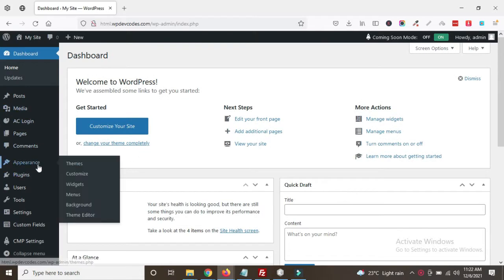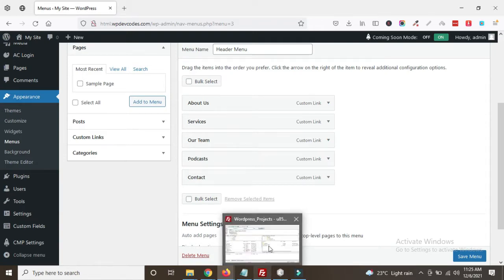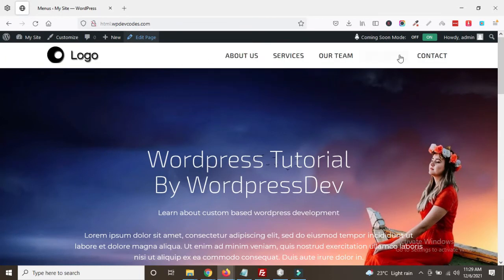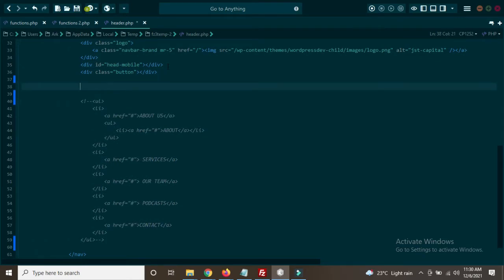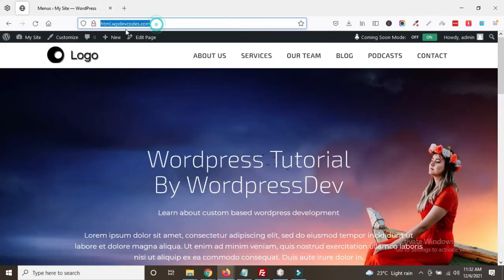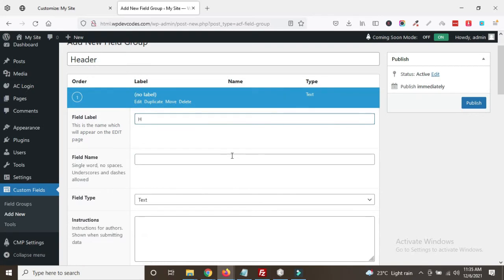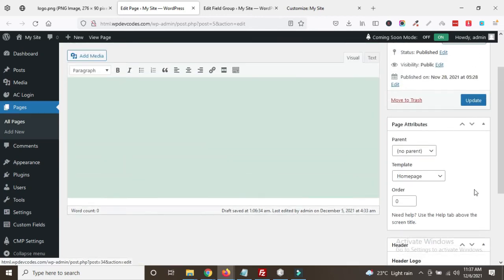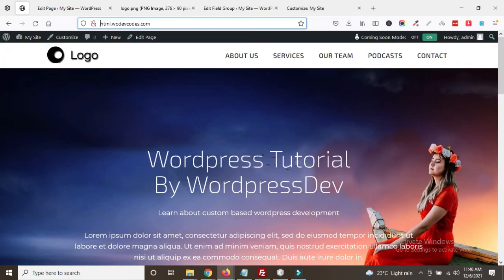How to dynamic the header part in Wordpress | Tutorial 6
In this tutorial we will show you how to dynamic header part with logo and menus. Its gonna very easy to get done for all who is looking for to build custom based wordpress website.

Software & Services : Graphic Design
Omnigeometry :

Software & Services : Video
Vidtoon 2.0 - Drag And Drop Animated Videos Maker (view mobile):